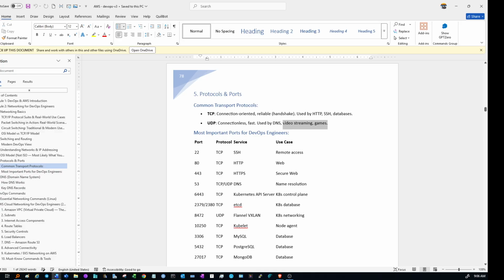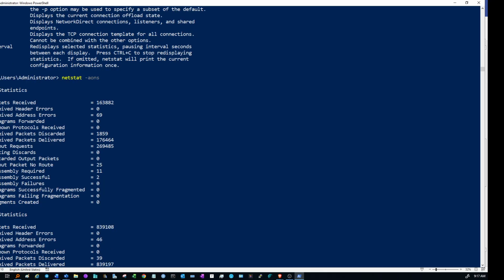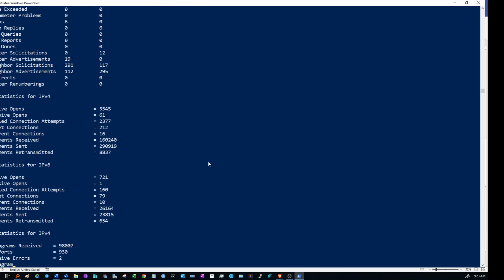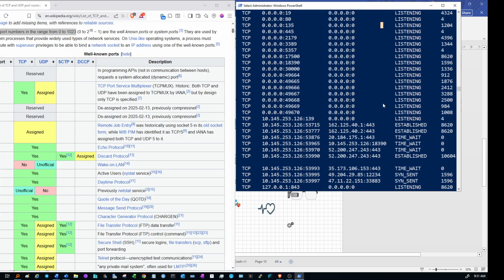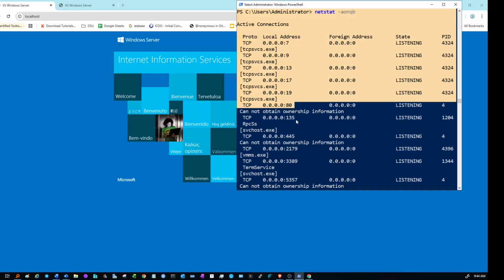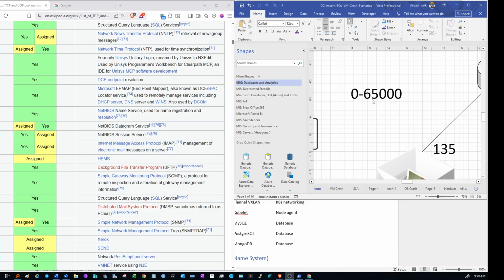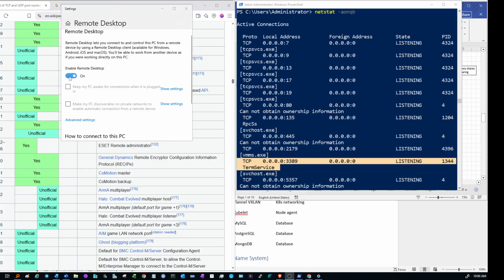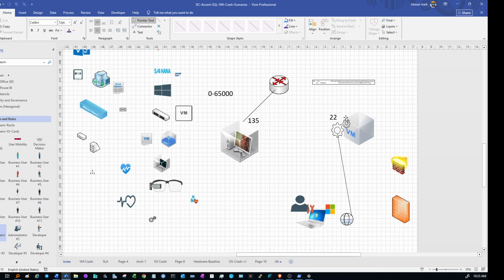How to Check Listening Ports & Running Services (Netstat)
Is a service running but you can't connect? In this guide, we show you how to identify exactly which ports are Open and Listening on your system.

In this video:
✅ Understanding the relationship between Ports and Services.
✅ How to use netstat and ss commands to find listening ports.
✅ Identifying unknown processes (PIDs) attached to specific ports.
✅ Common ports you should know (80, 443, 22, 3389).